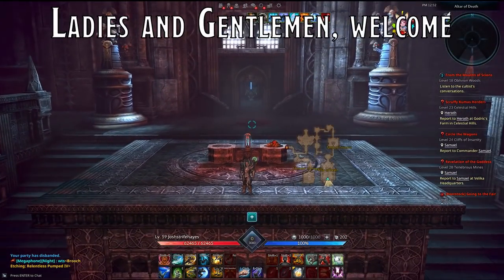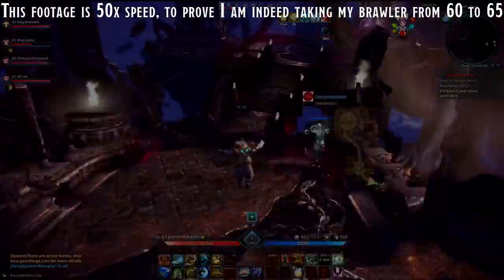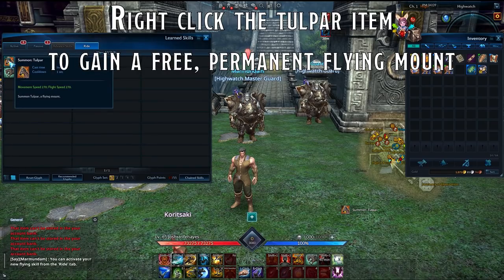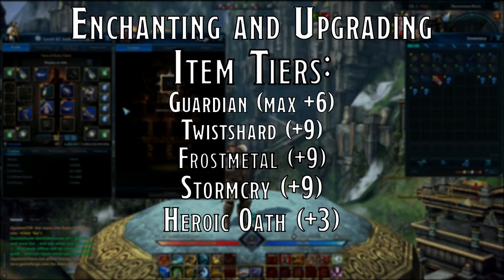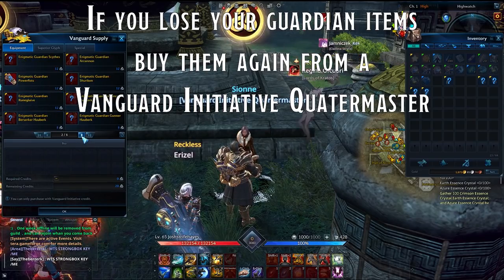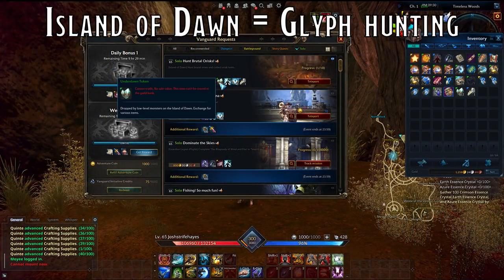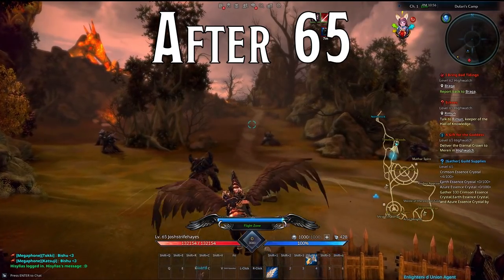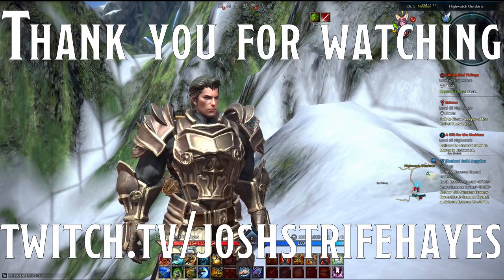An Endgame Guide to TERA - 2019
Ladies and Gentlemen welcome, I'm Josh 'Strife' Hayes and this is a complete endgame guide to the action mmorpg 'TERA'.

This guide will introduce the endgame to you and explain all the changes and mechanics you'll have to start facing once you're past level 60.

This guide is specifically designed for players who are approaching endgame and don't know what to expect.

Timecodes:

00:00 - Introduction
00:28 - Version specifics
01:54 - Part 1 , 60 to 65
06:32 - Part 2, Level 65!
08:15 - Free flying mount
09:00 - Endgame Weapon + Armour (Guardian)
10:30 - Endgame Accessories + Crystals
11:45 - Optional Endgame Extras
12:57 - Enchanting and Upgrading your items
16:36 - Item Experience (XP)
20:10 - Dungeons
22:13 - Endgame Questlines
23:20 - Island of Dawn (Glyph hunting)
24:20 - Guardian Missions
26:29 - Enhancement Points (EP)
27:40 - The Ghiliglade
29:03 - Apex Skills
30:38 - After 65
31:49 - Odds and Ends (useful tips)
32:56 - Outro and Thanks